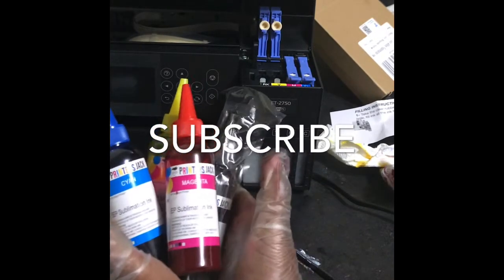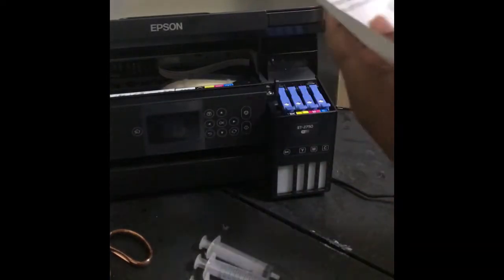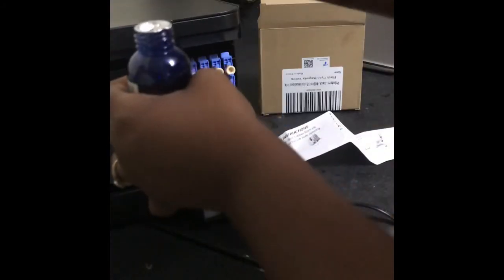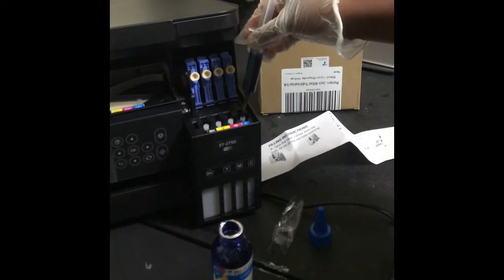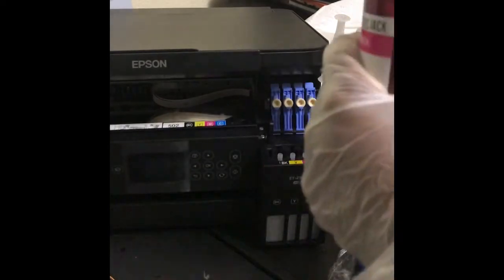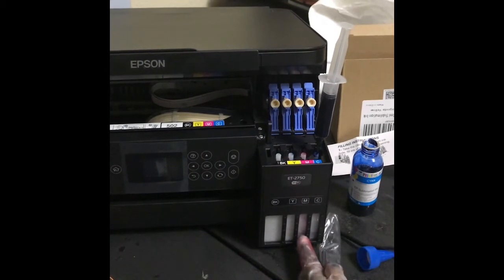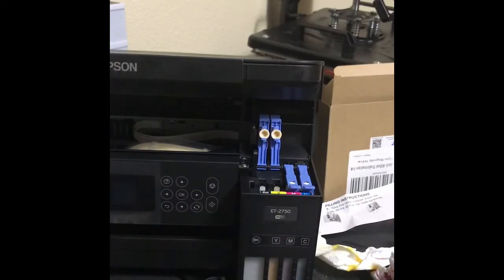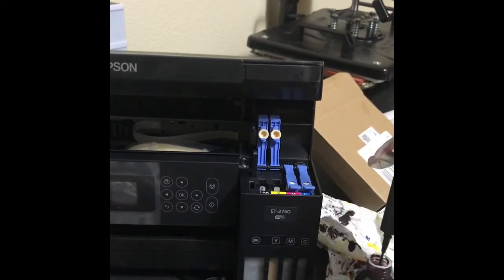How to Convert an EPSON Printer with Sublimation Ink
This video will provide the tools you will need to covert your printer into a sublimation printer.